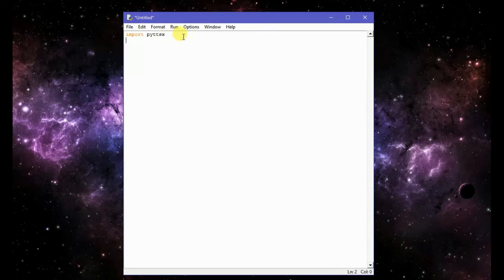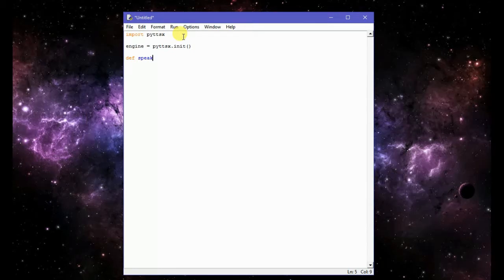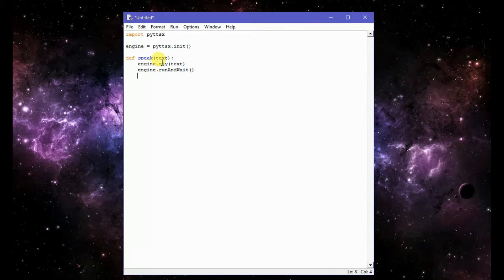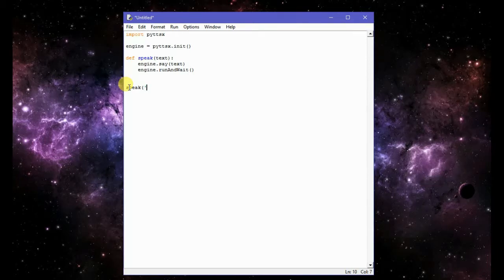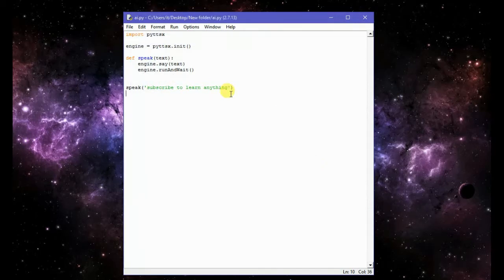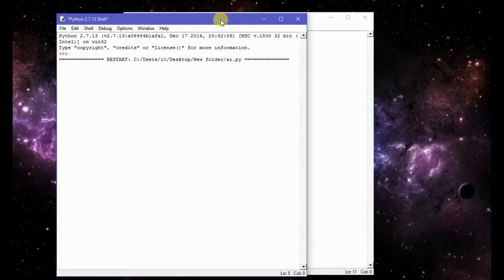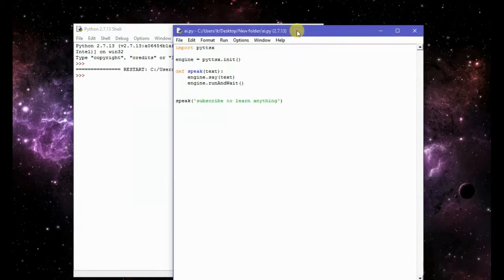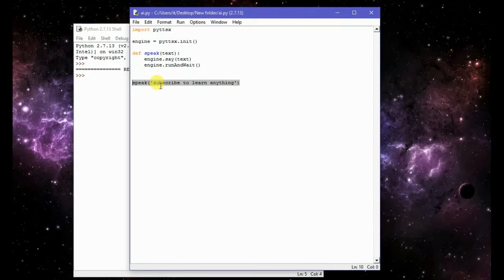HOW TO MAKE A JARVIS LIKE AI IN PYTHON 3(MAKING MOUTH OF JARVIS)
In this video i have defined a functions to make your computer talk to you. whatever you will write in parameter of function it will speak those words. well if u=you have any queries or suggestions for me then you can post them in comment box and if you like my video then give it a like and don't forget to subscribe